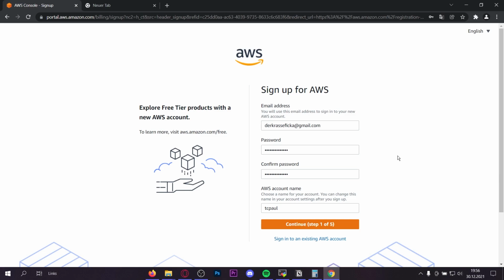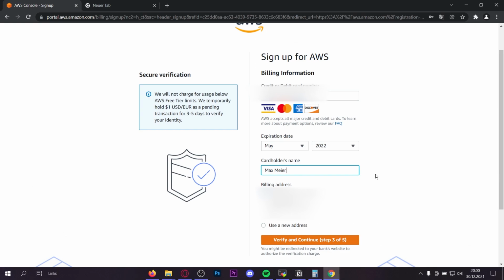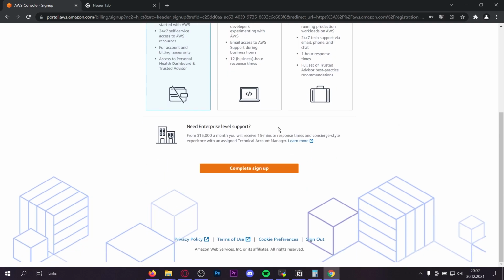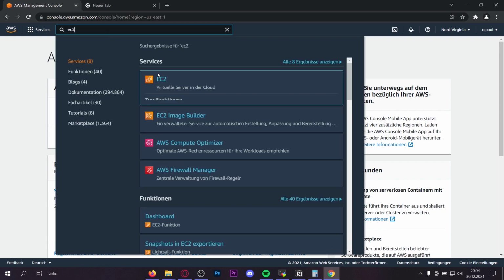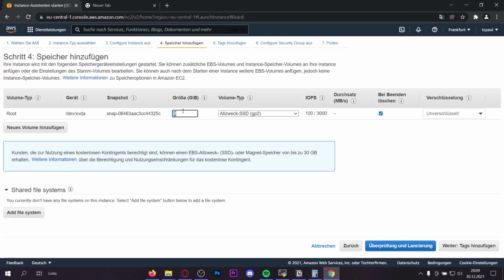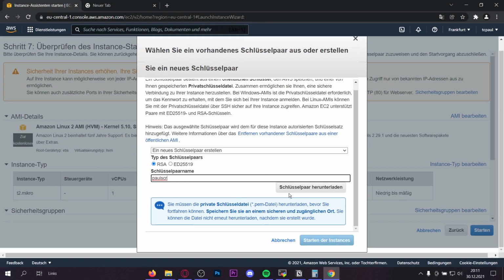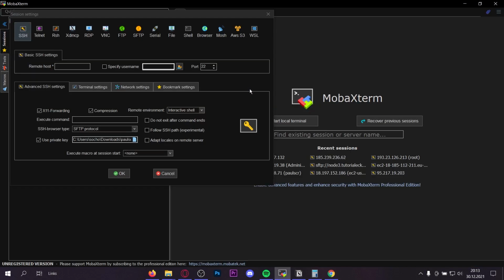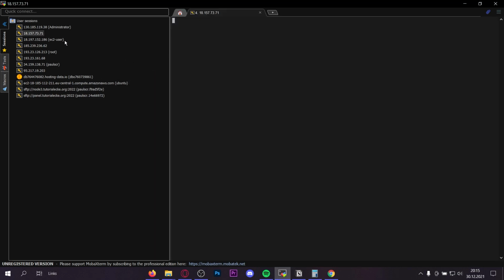How to get a VPS for FREE (for 1 YEAR) with AWS in 2022 | Tutorial Corner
In this video I show you, how you can get a completly free VPS from Amazon Web Services.

Here you can get help with questions/problems. There are also regular competitions and events, so it's worth joining.

Here at Tutorial Corner there are various web development tutorials since 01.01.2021.
The videos are always kept as short and compact as possible so that you don't waste your time, but get help in a short period of time and/or take along a lot of knowledge from the videos.
New videos are always coming on Wednesday, Thirsday and Sunday at 2pm CET, so activate the bell 🔔 to not miss them.

💻 │ My setup
I am very happy with all the products

Pop shield

Microphone arm

Mouse pad

All the songs I use are in this video.

⌛│ Timestamps:
0:00 Intro
0:11 Register for an Account
0:56 Create your VPS
1:35  Connect to your VPS